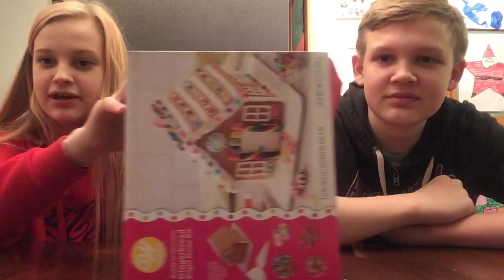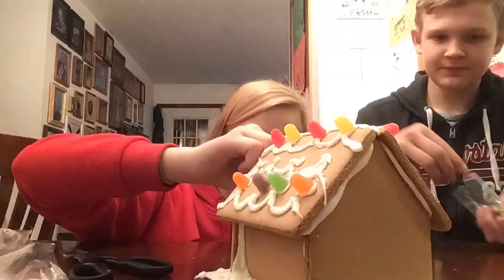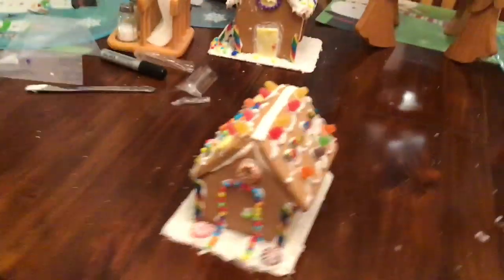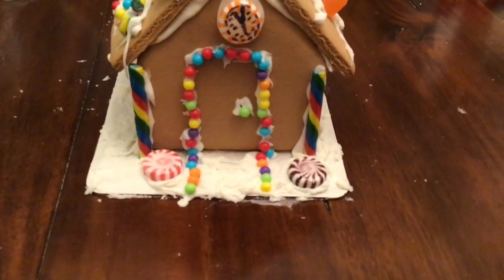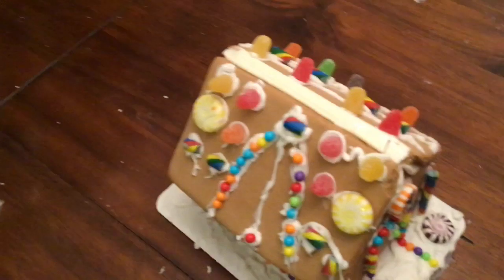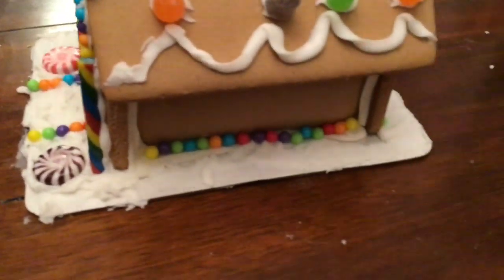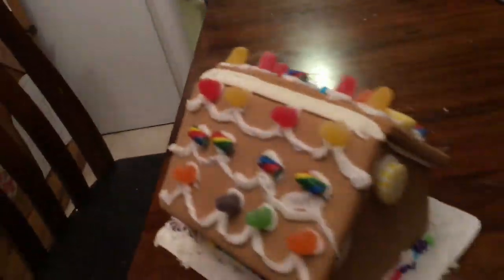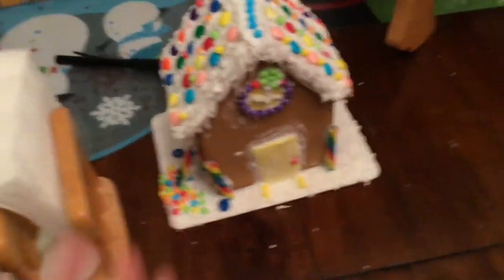Decorating A Gingerbread House🧸🎄❄️